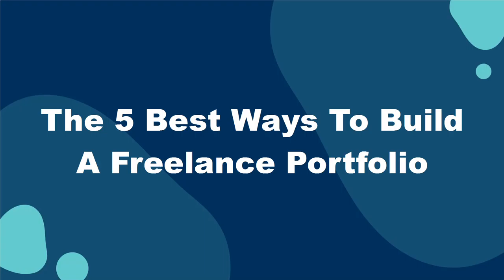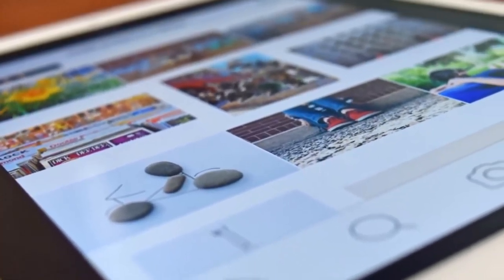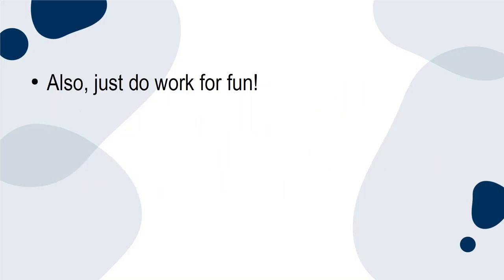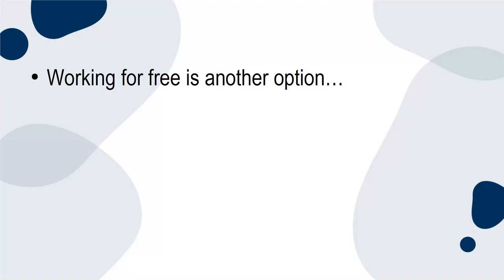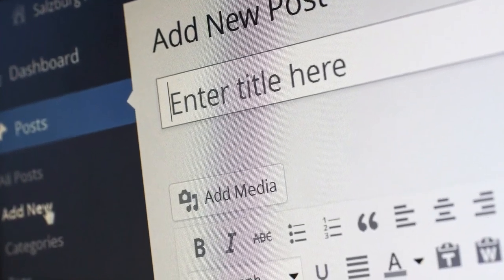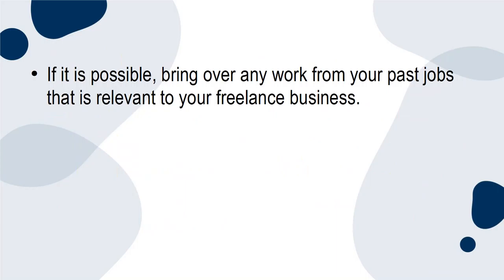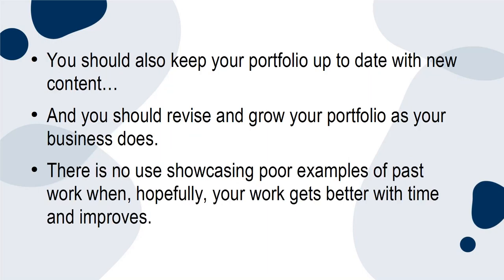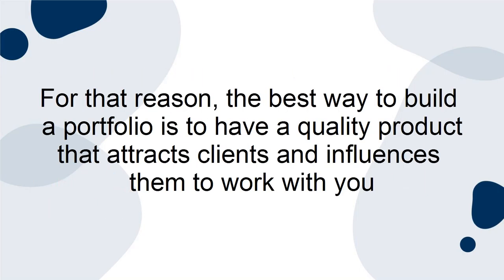7 The 5 Best Ways To Build A Freelance Portfolio